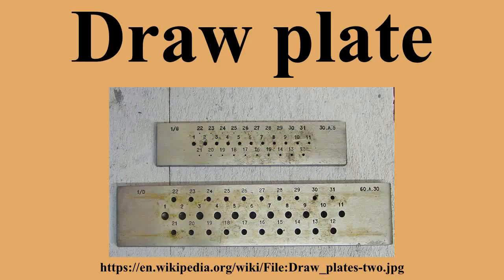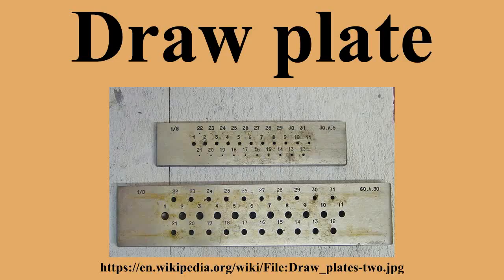Draw plate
Ad-free videos.

A draw plate is type of die consisting of a hardened steel plate with one or more holes through which wire is drawn to make it thinner.A typical plate will have twenty to thirty holes so a wide range of diameters can be drawn.With a mandrel, a draw plate can be used to draw tubes of metal.Plates are available in many different sizes and shapes for drawing different shapes of wire, including round, square, oval, half-round and hexagonal.

---Image-Copyright-and-Permission---
About the author(s): Skatebiker at English Wikipedia
Author(s): Skatebiker
---Image-Copyright-and-Permission---